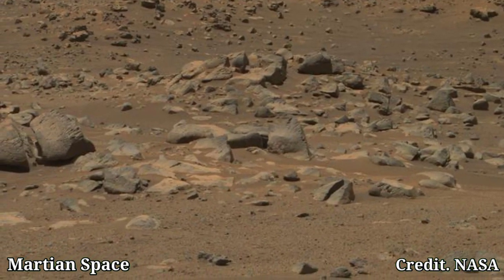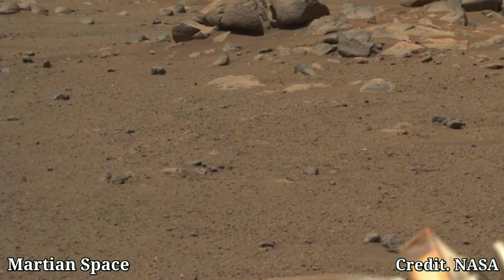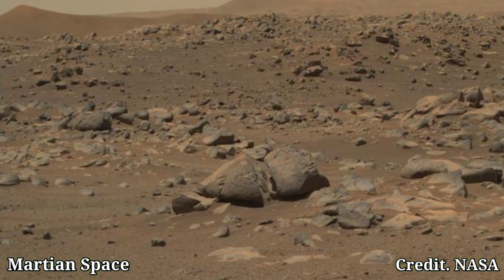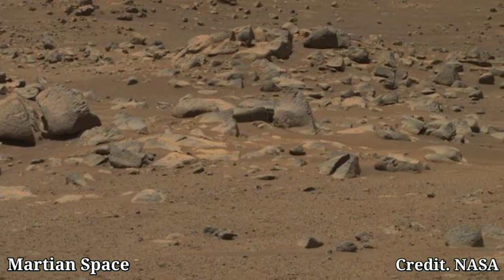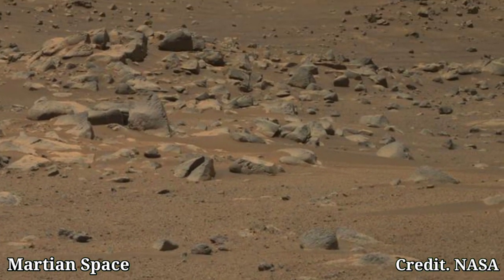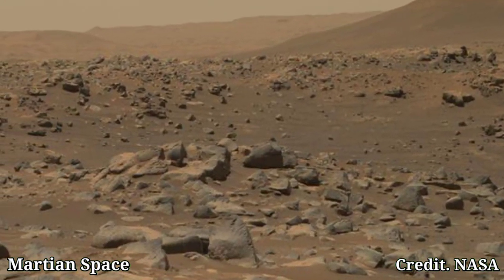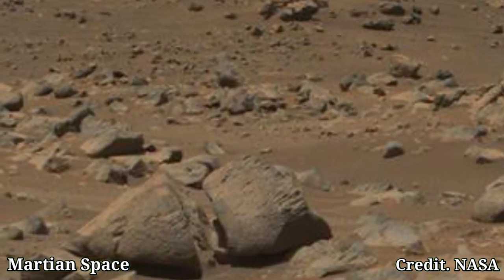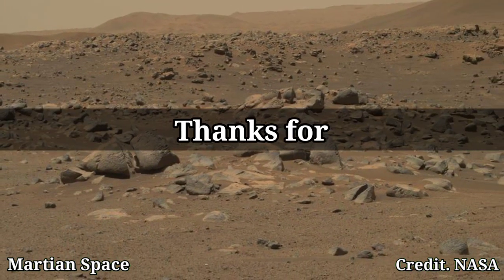Rover Lands on Mars | Real NASA Mars Video | Mars Rover Images